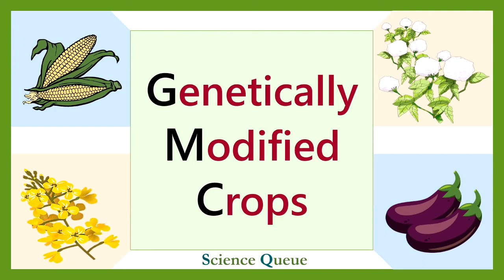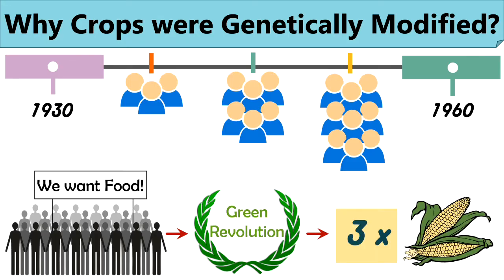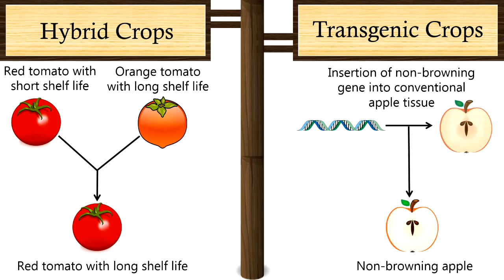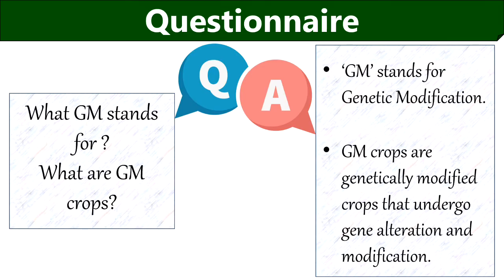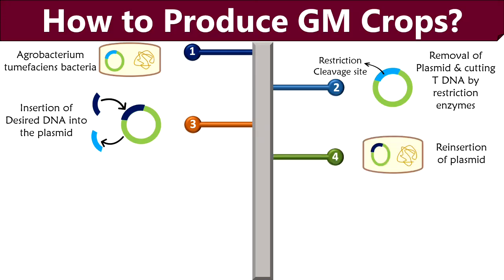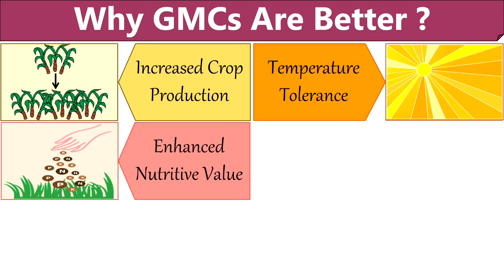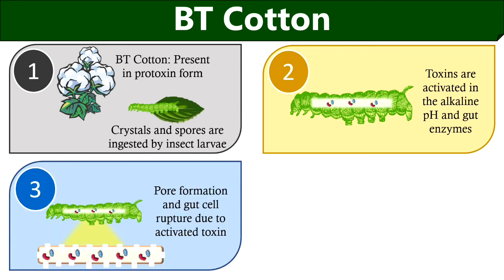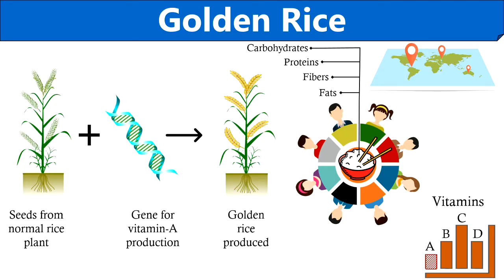Genetically Modified Crops | Genetic Modification | Transgenic Crops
Agricultural biotechnology has introduced the concept of genetically modified crops with the help of recent advancements in technology. These crops not only benefit the environment but also have many additional nutritional values.

The video begins with an explanation of why genetically modified crops were introduced. Later, the difference between hybrid crops and transgenic crops is illustrated in brief. Then, you will get to know the definition and meaning of GM crops, along with their common examples.

Further, the video continues with the procedure of preparation of genetically modified crops. Why GM crops are better than conventional crops is elaborated in brief.

Moreover, you will also get to know about two of the most well-known examples of GM crops - BT cotton & Golden rice.